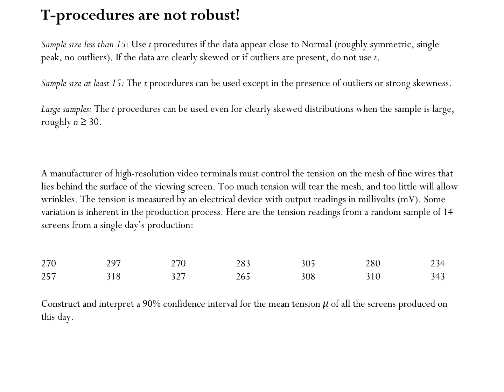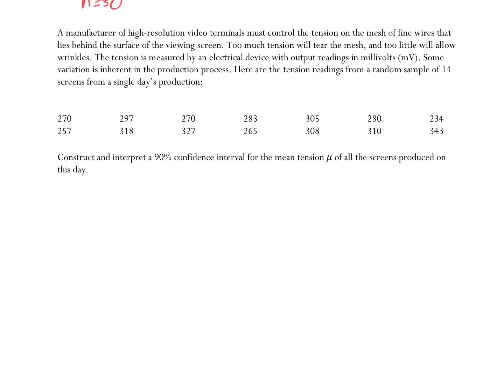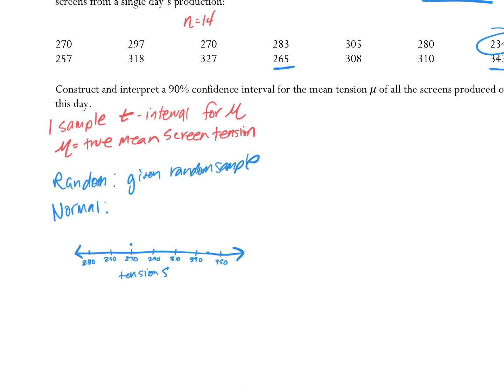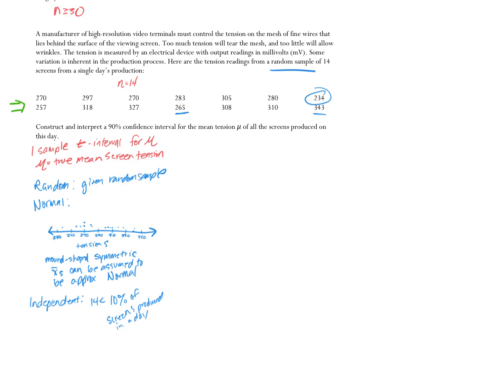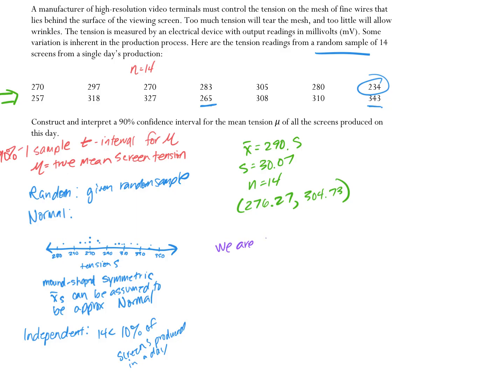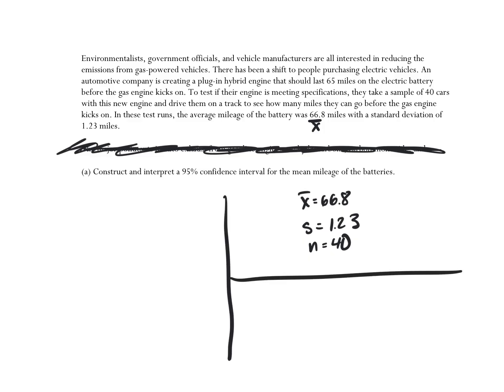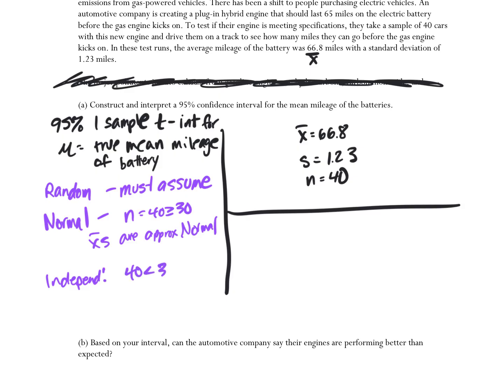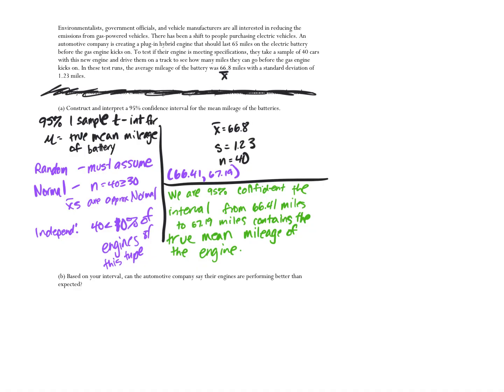Unit 7 Notes 12